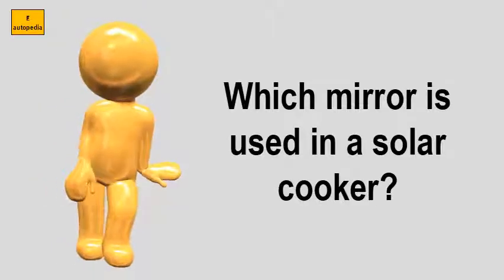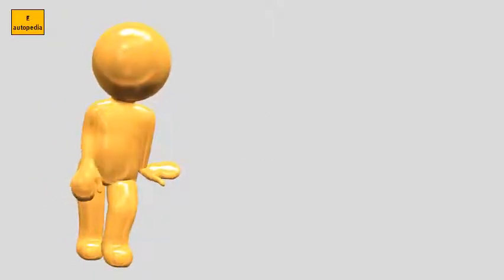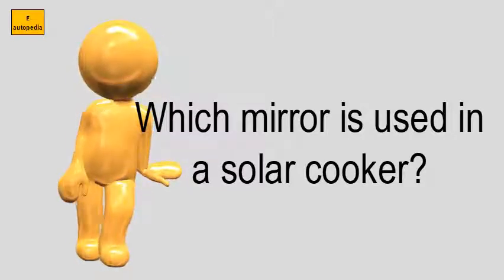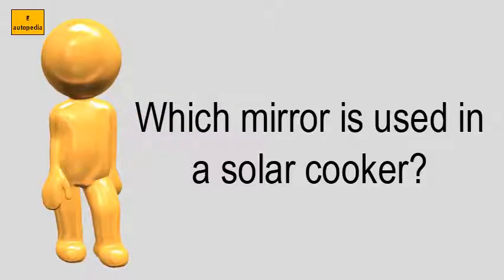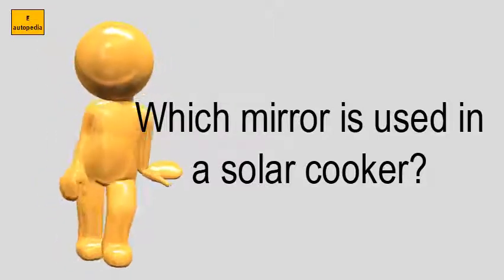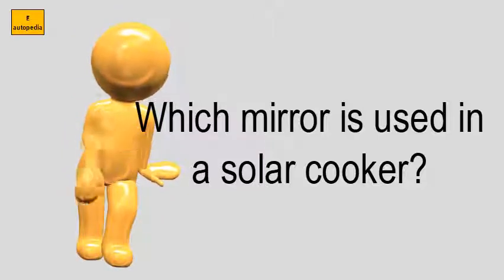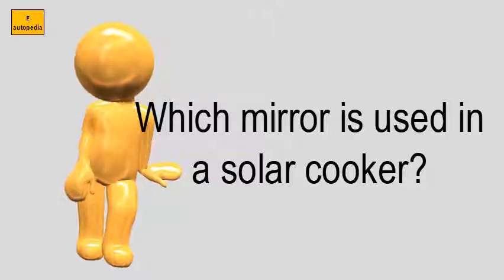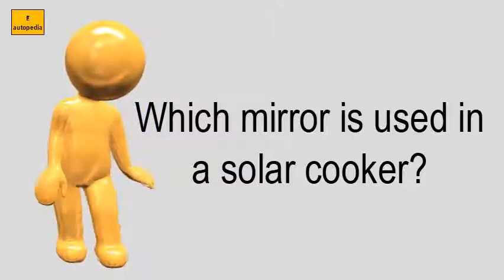Which Mirror Is Used In A Solar Cooker?